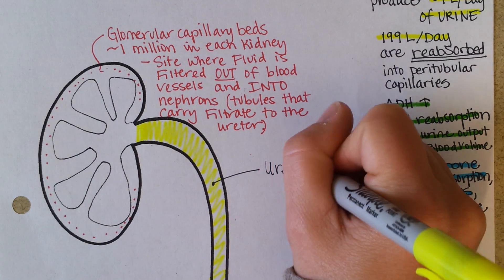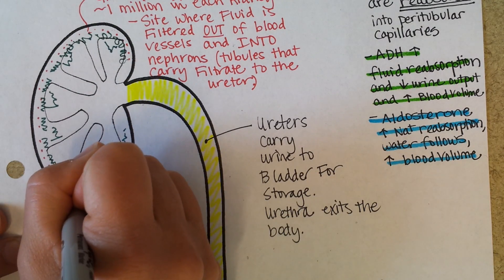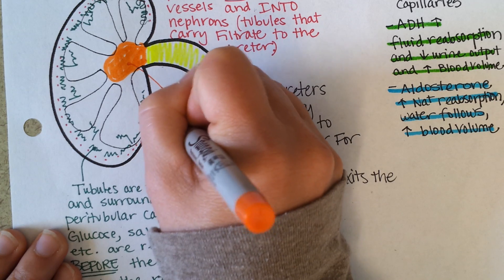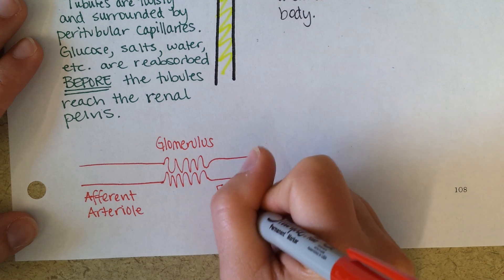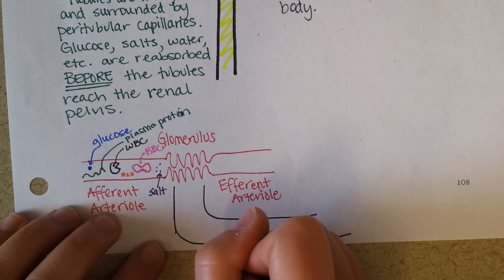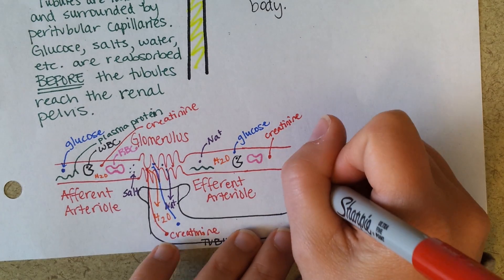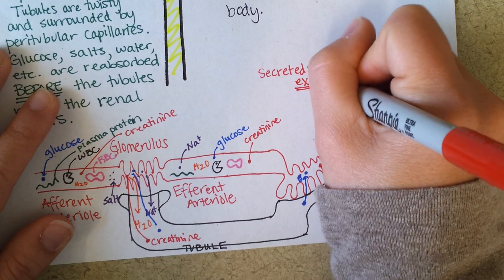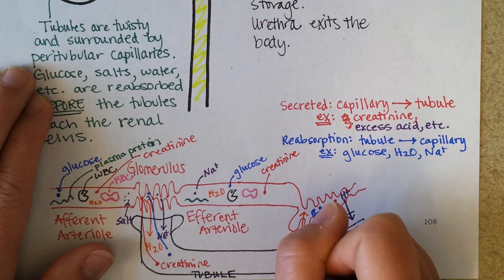How Kidneys Filter Blood, Part 2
This video (part 2 of 2) describes the overall roles and structure of the kidney and its complicated urine collecting structures.